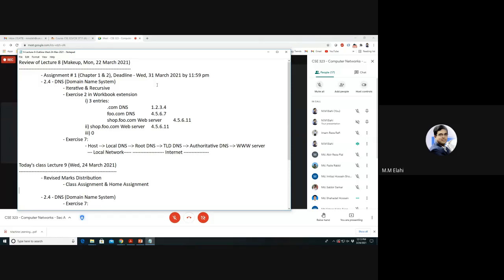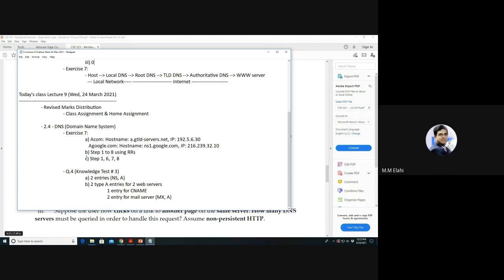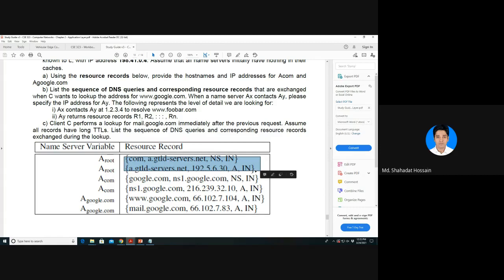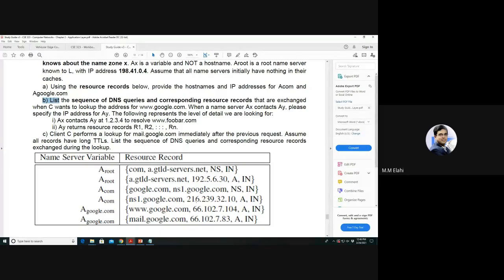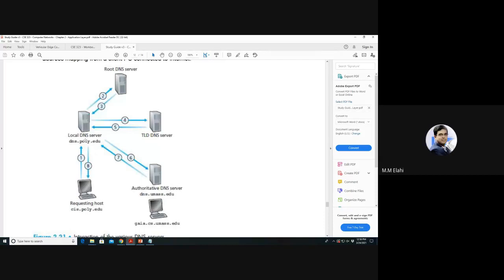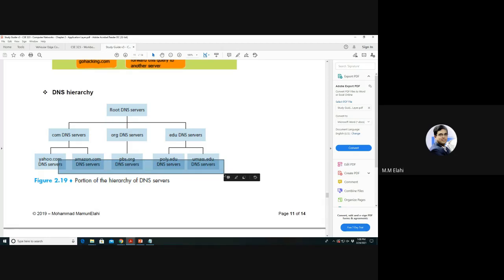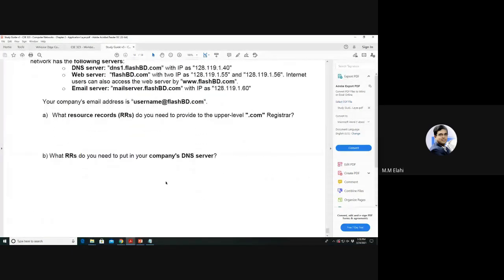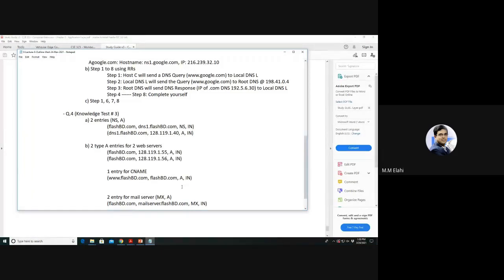Lecture 9 Chapter 2 Examples Sec 2 4 DNS